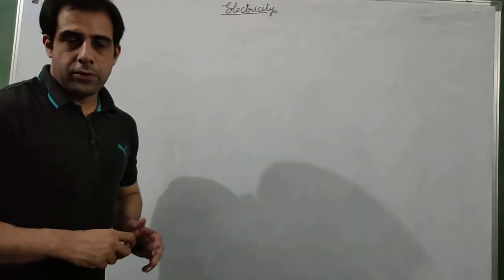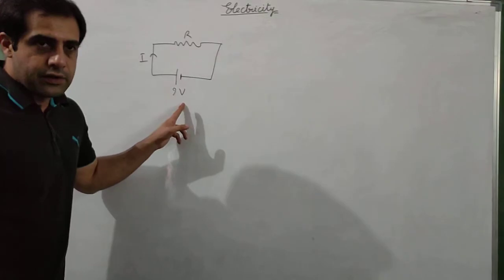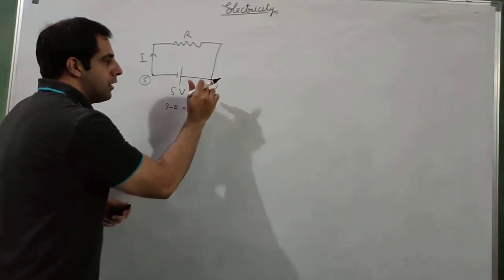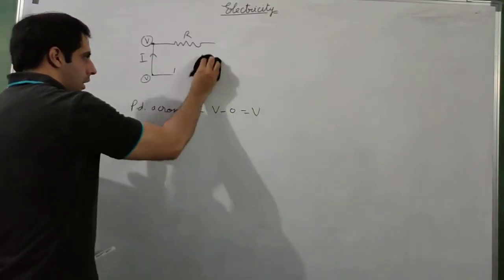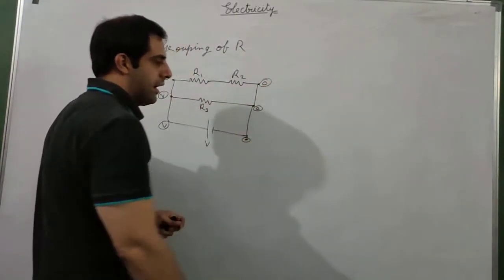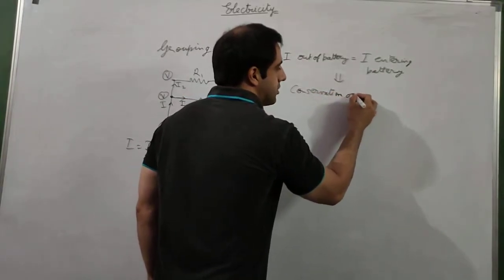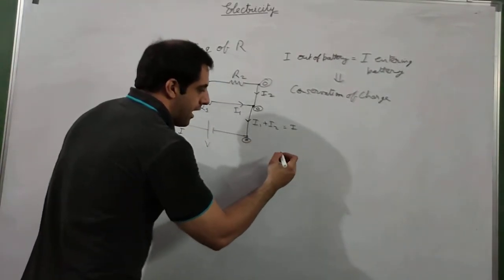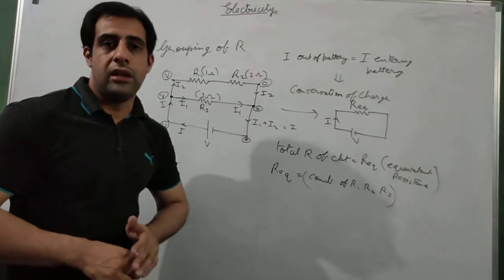Grouping of Resistors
class 10 Grouping of Resistors in a circuit